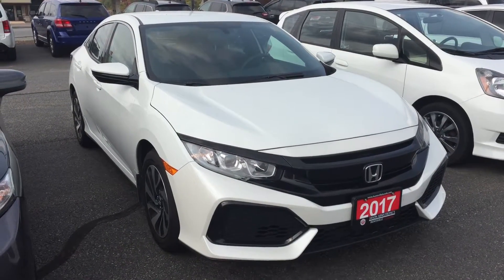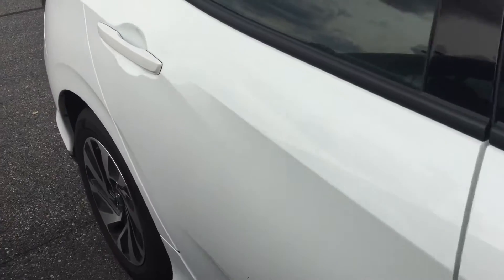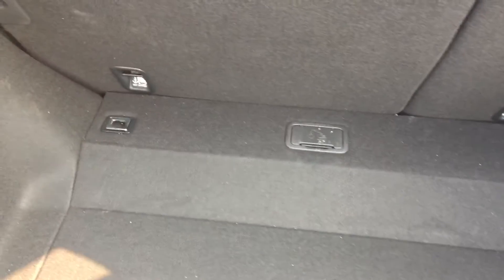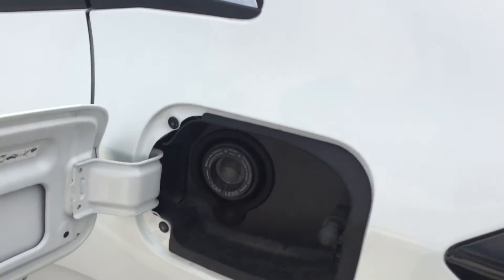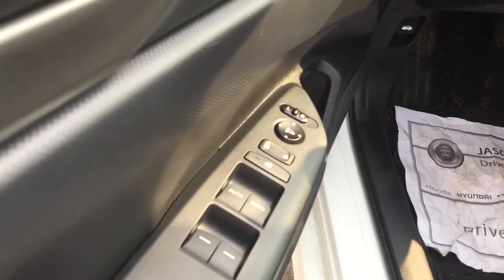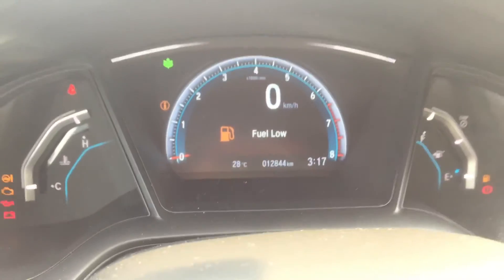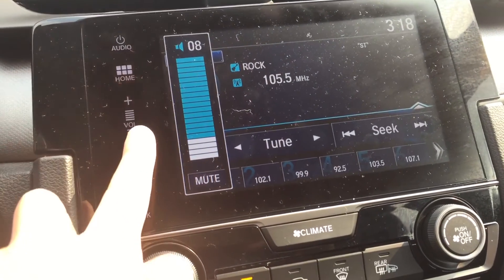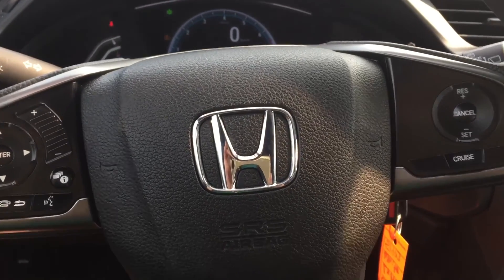2017 Honda Civic Hatchback LX